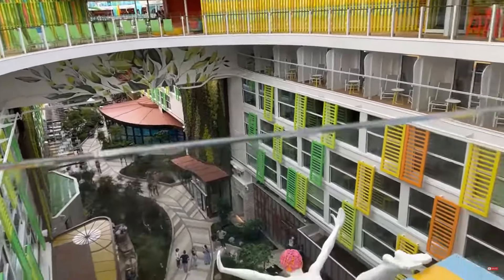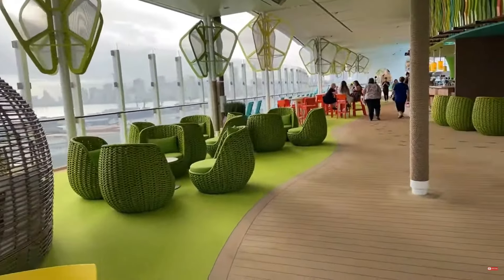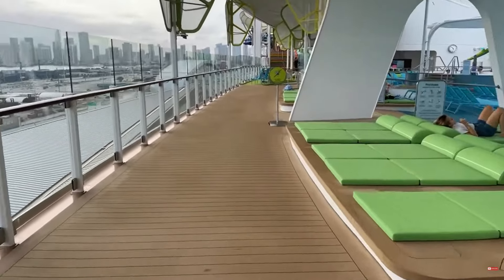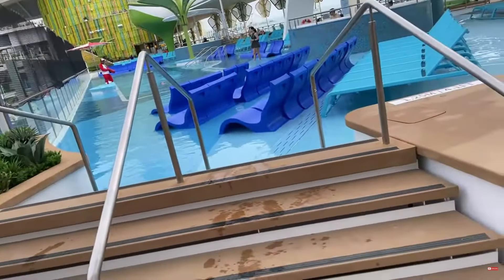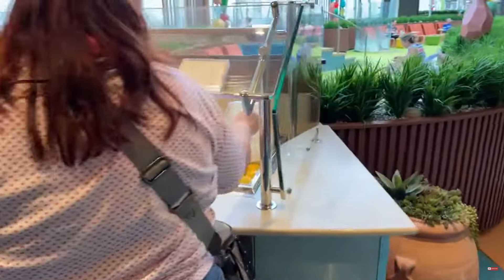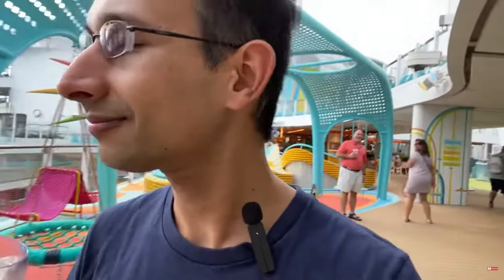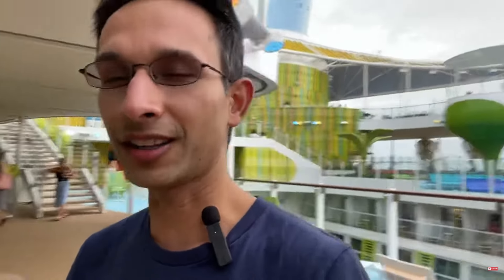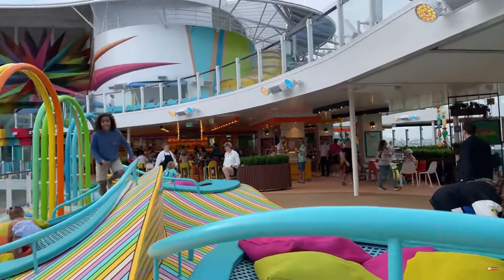Exploring the World's LARGEST Cruise Ship, Royal Caribbean's Icon Of The Seas! Part 5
Relive the FIRST ever sailing of the world's largest and newest cruise ship in January 2024, Icon of the Seas!

2) Contact MEI Travel directly via the following link and tell them "Cruising With JT" sent you in the referral section on the form titled "How Did You Find Us?"